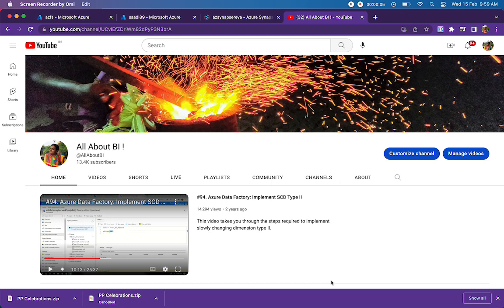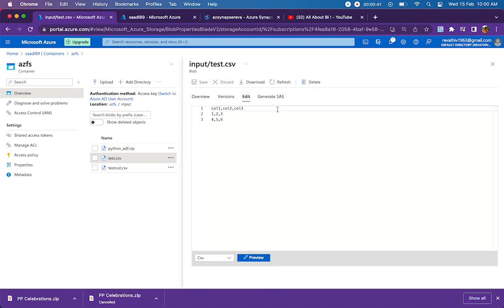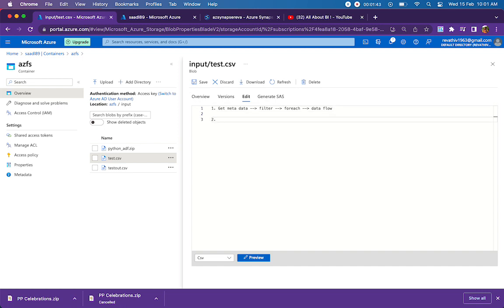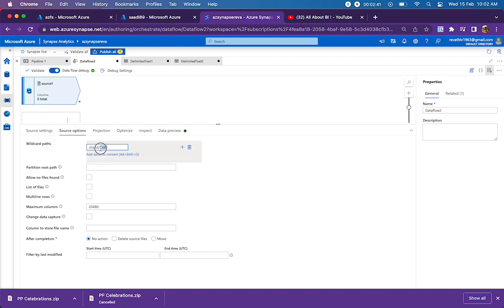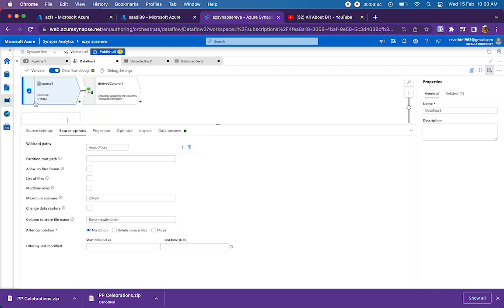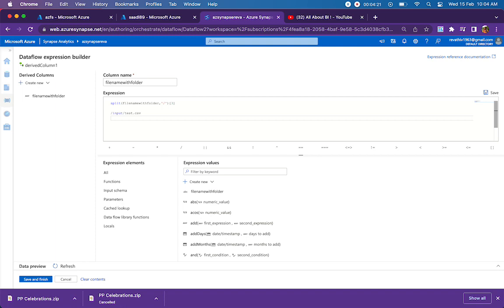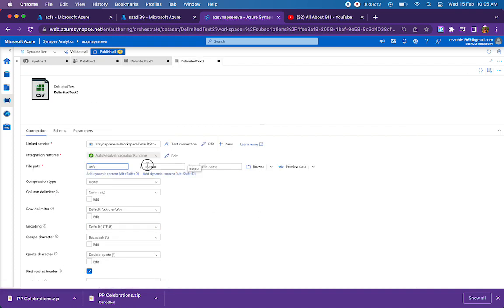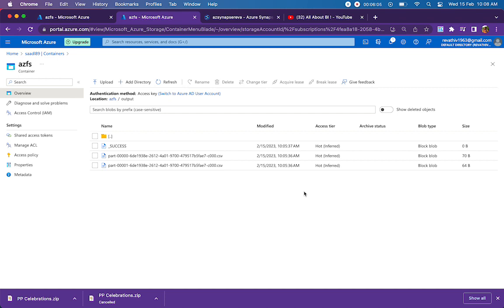Azure Data Factory\Synapse Analytics - Append filename in each row in all .csv files w/o using loop